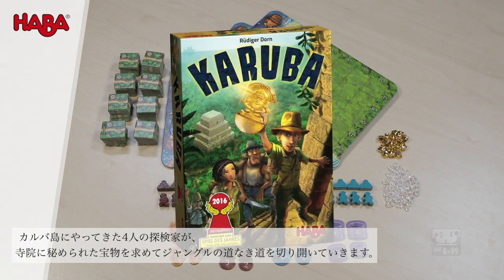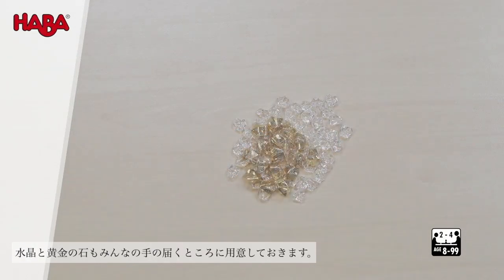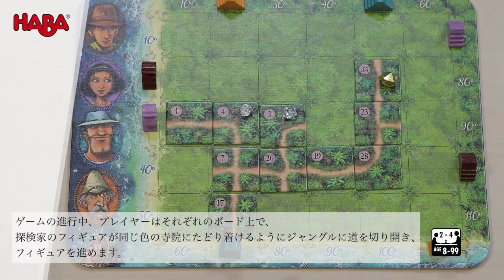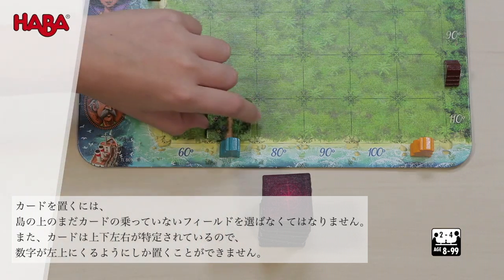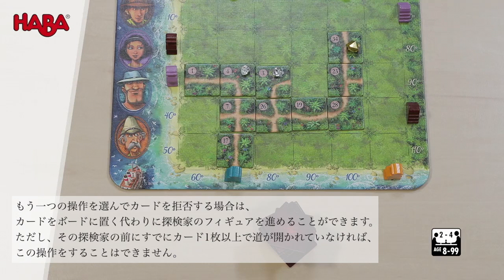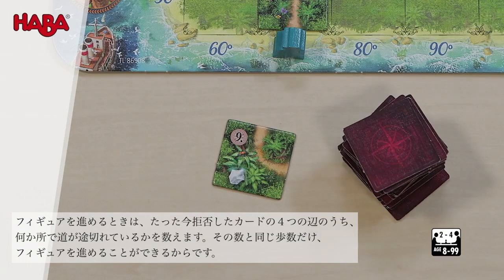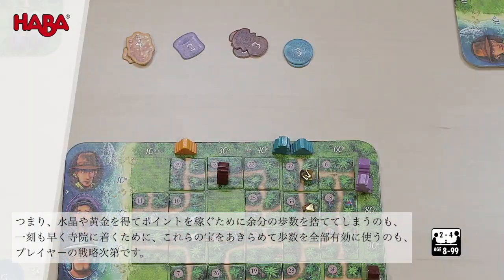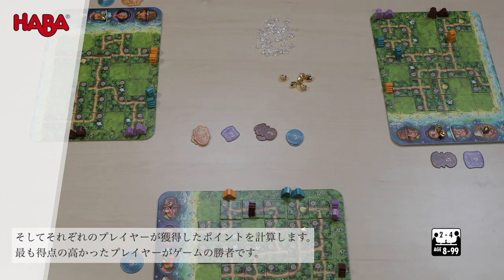HABA ファミリーゲーム カルバ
対象年齢8歳～大人　2～4人用、 所要時間40分
カルバ島にやってきた4人の探検家が、寺院に秘められた宝物を求めてジャングルの道なき道を切り開いていきます。